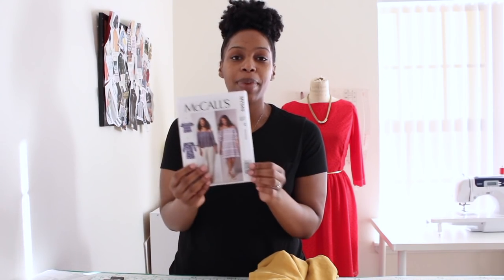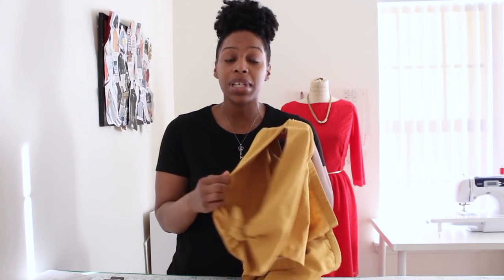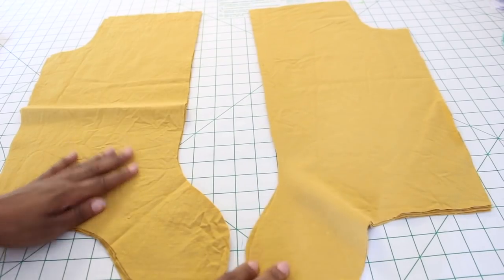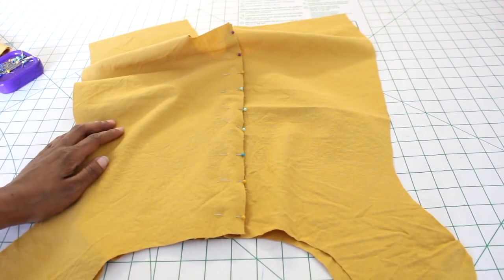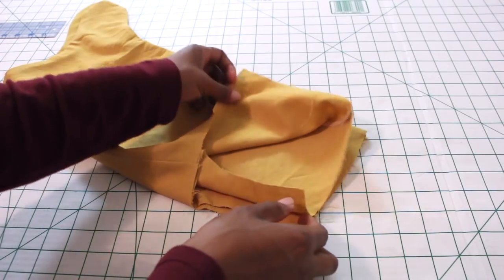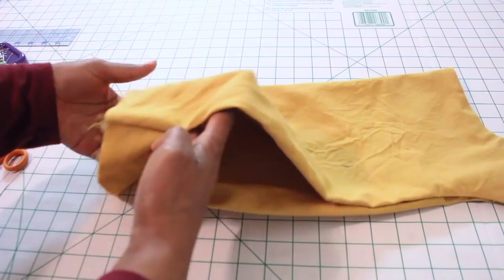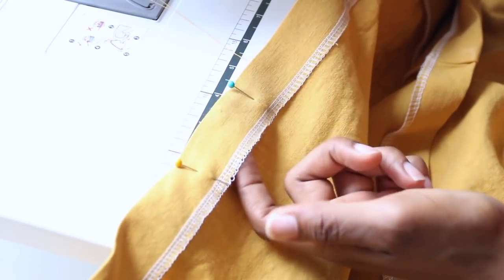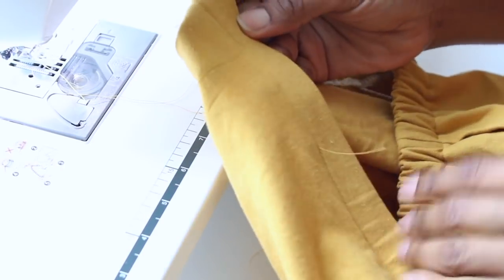Sew With Me: McCalls 7543 View B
Hey everybody!! In this video, we are sewing McCalls 7543 view B! Quick and easy sew project that I know you all will love! In the tutorial, I'll be doing a Split Sleeve. If you do not want a split sleeve, just follow steps 18-20 in your pattern instructions to construct your sleeve!